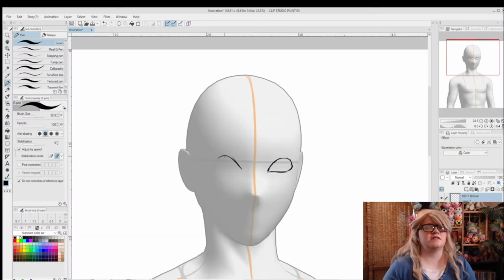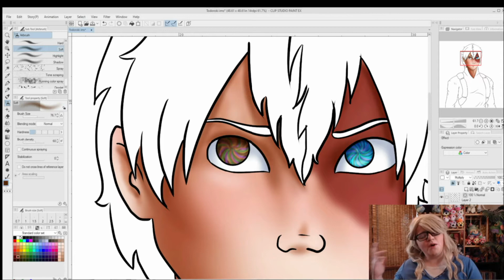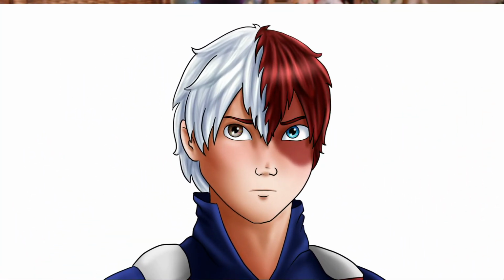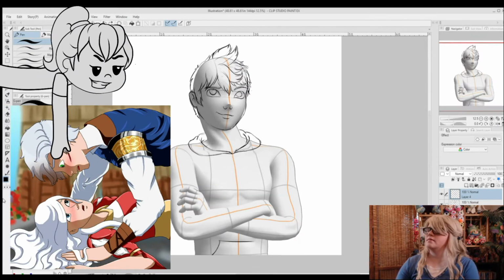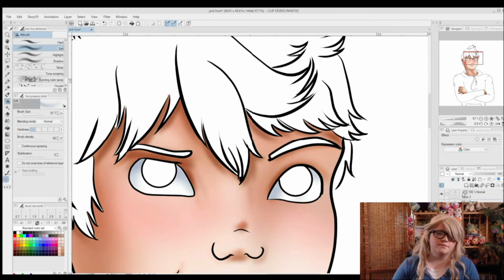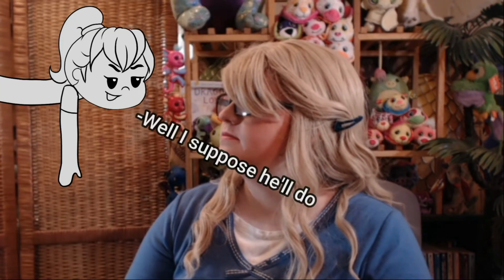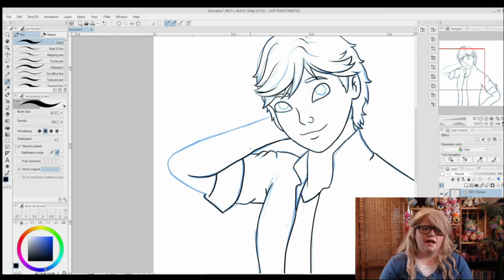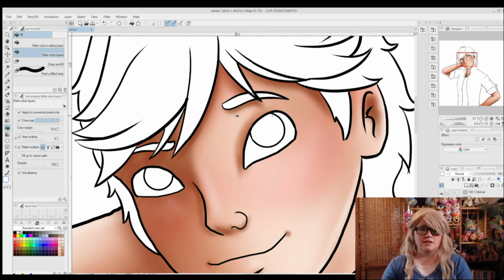Drawing 3 Animated Boys In My Style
Today I decided to draw 3 animated boys in my own style!... but you already knew that ':D